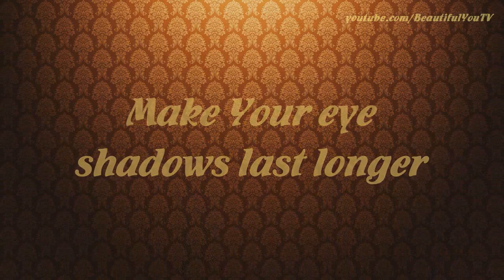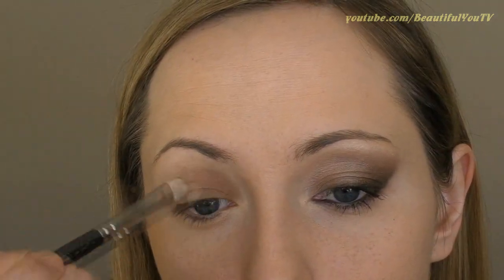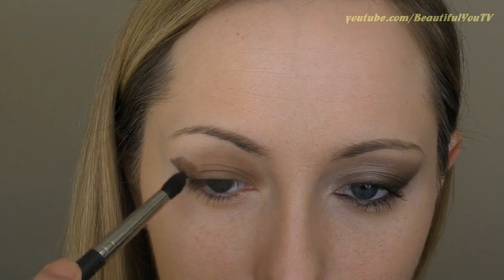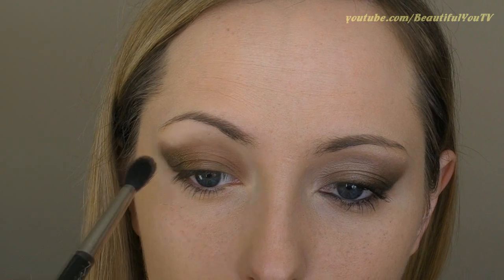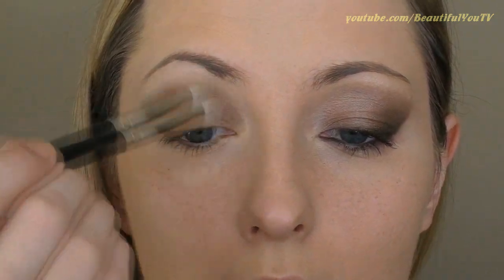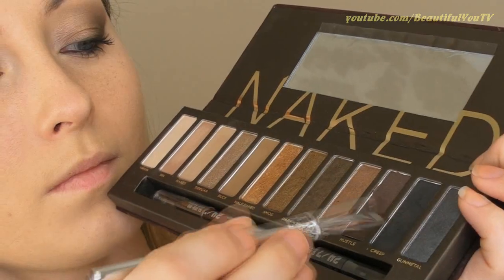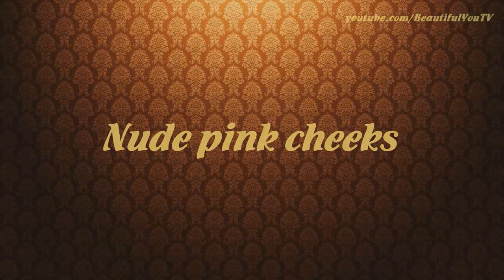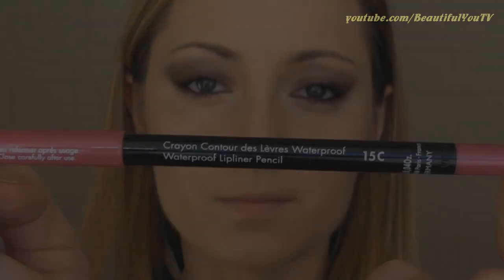Selena Gomez - Who Says / Love You Like A Love Song - Music Video inspired Makeup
Selena Gomez looks always gorgeous in her videos! In Who Says music video Selena is wearing a brown smoky eye, which matches well her dark hair and eyes. In this tutorial I will show you how to achieve her flawless look and look same gorgeous as her! Enjoy!